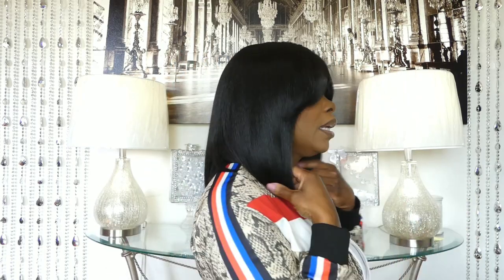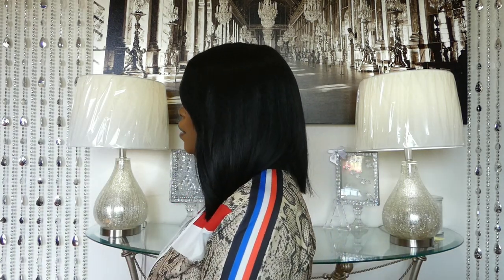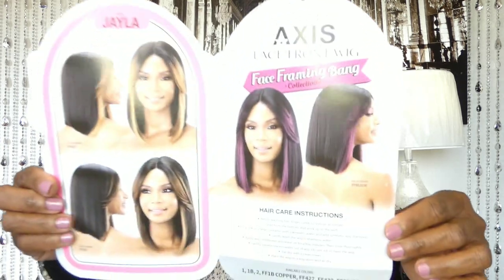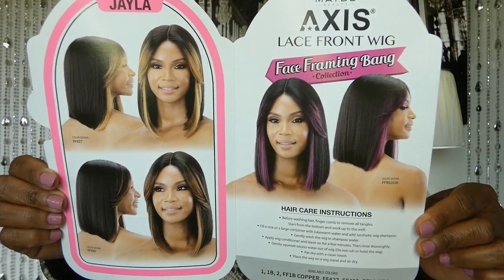MAYDE BEAUTY AXIS LACE FRONT WIG FACE FRAMING BANG JAYLA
WELCOME TO Elicia Oh So Fly!!!
BEGINNER FRIENDLY WIG! THIS WIG IS A PUT ON AND GO!!!

DETAILS
Brand:  Mayde Beauty
Style:  Jayla
Color: 1B